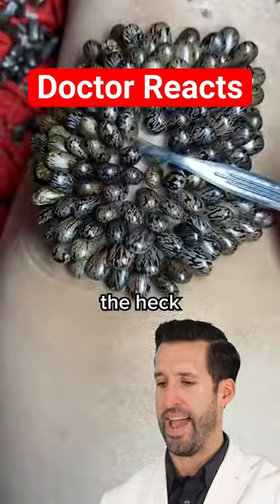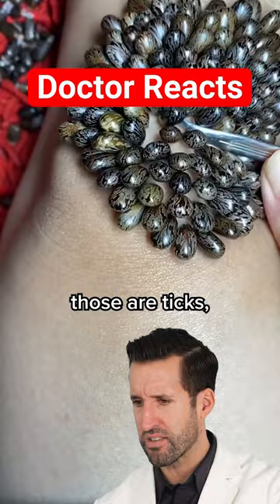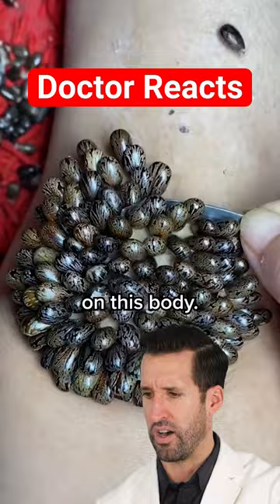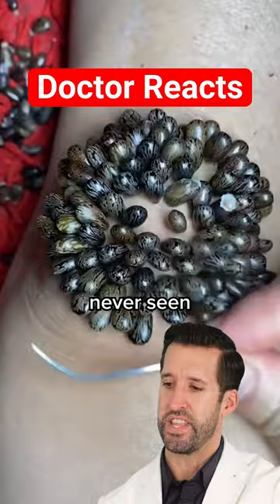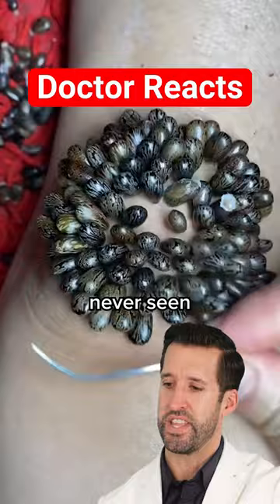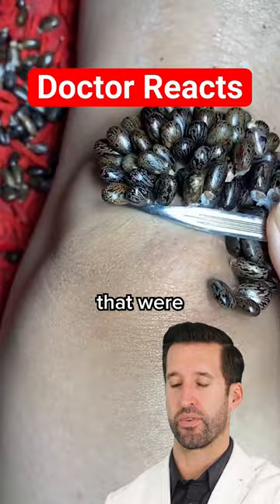ER Doctor REACTS to Satisfying "Tick" Removal